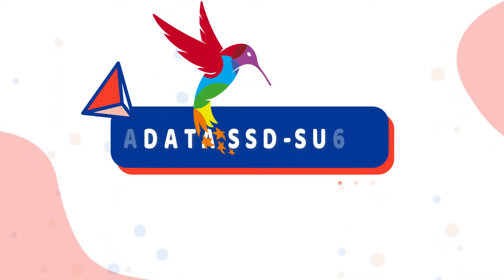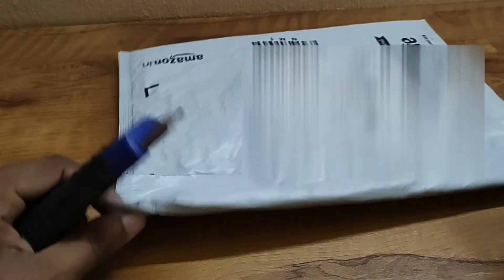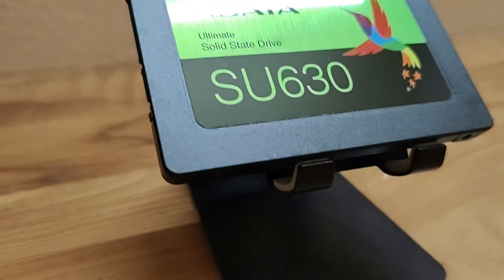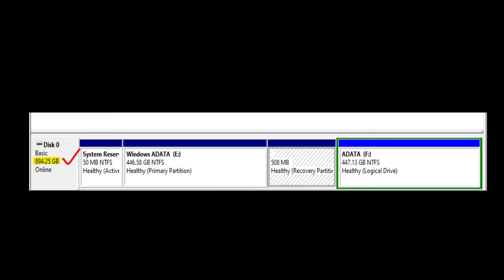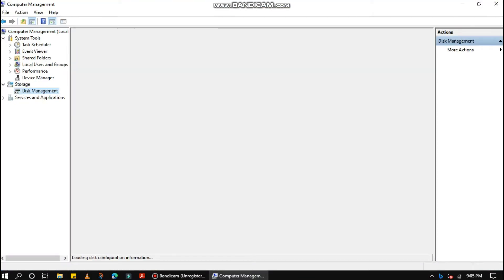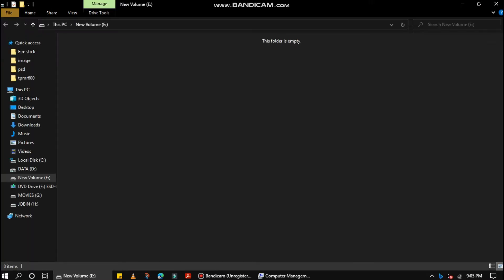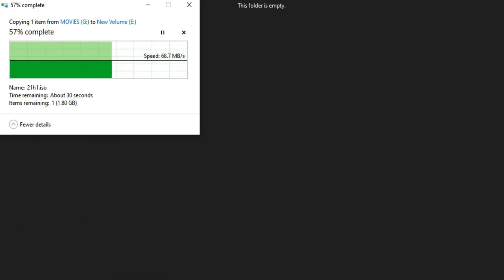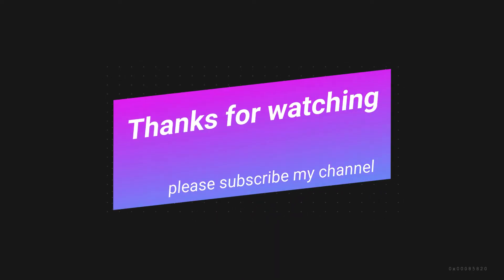SSD ADATA SU630 || 960 GB (Solid State Drive )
ADATA SU630
NAND Flash -3D QLC
Interface  - SATA 6Gb/s